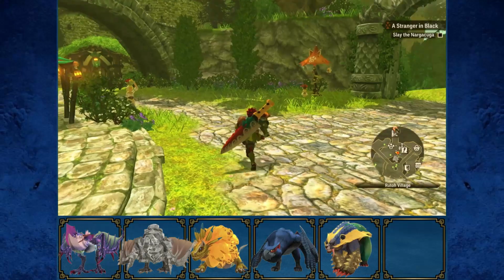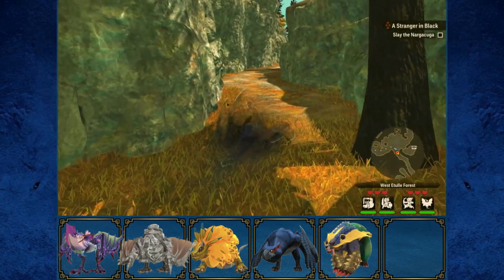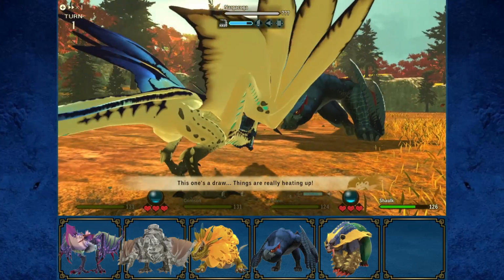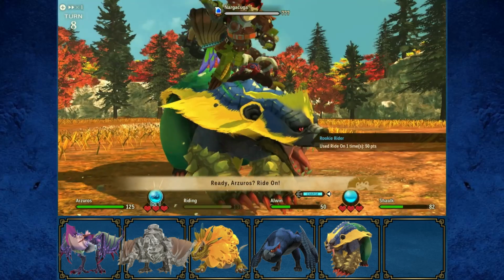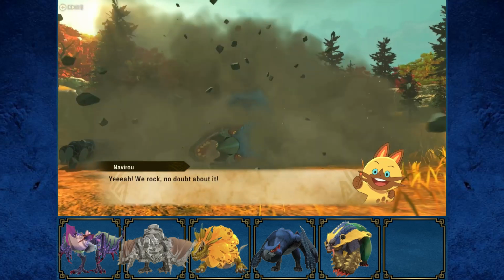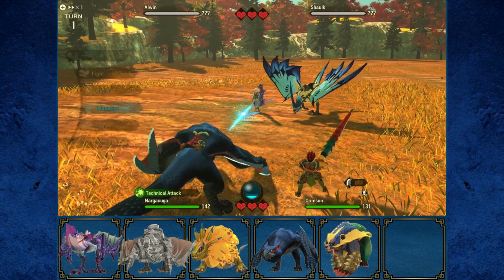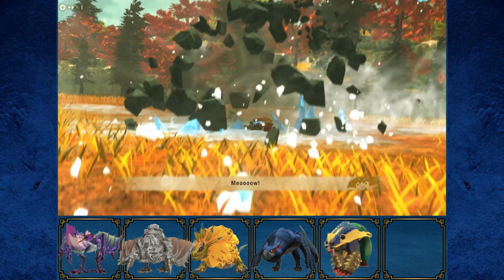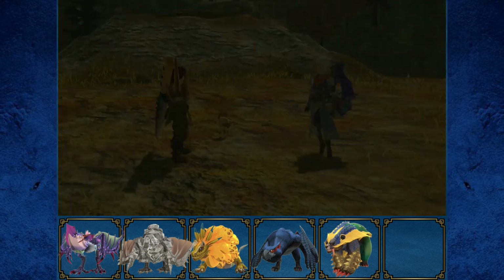Let's Play Monster Hunter Stories2 Episode 22: The Shadowy Assassin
Today We hunt the Nargacuga as well as take on Alwin in a Rider Battle